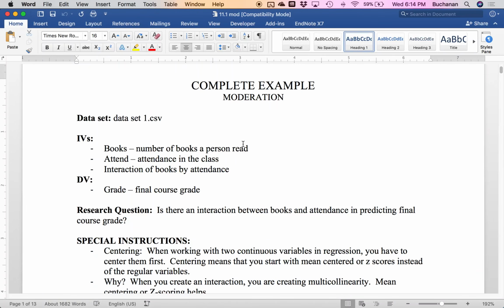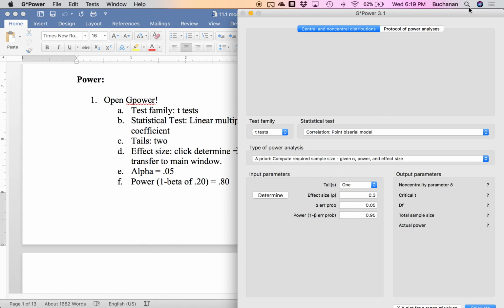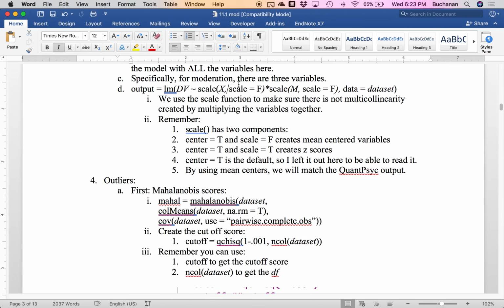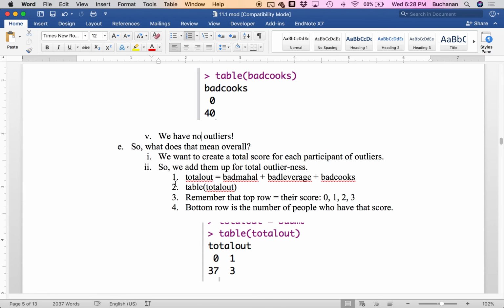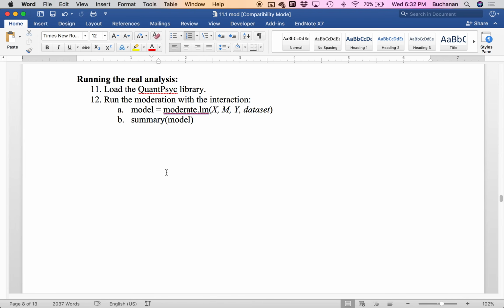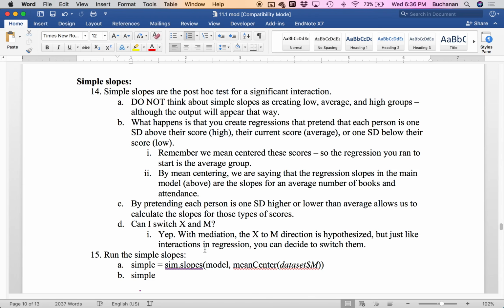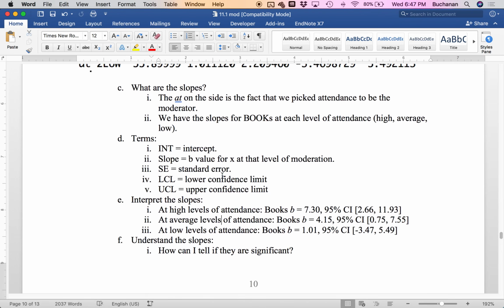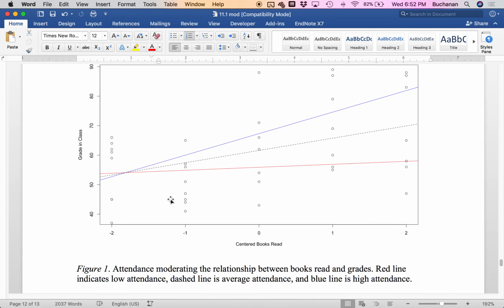R - Moderation Analyses using QuantPsyc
Spring 2018

This video replaces a previous live in-class video. You will learn how to do moderation (interaction) analyses in regression. First, we start with power in G*Power, work through data screening, and then analyze the simple slopes for the regression using the quantpsyc package. You can view the materials and an example write up for moderation on our OSF page.